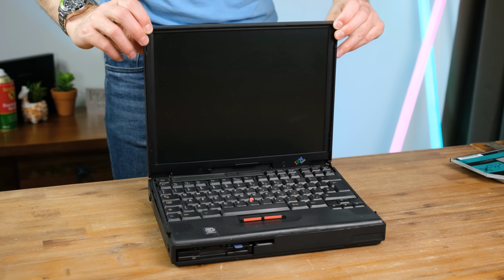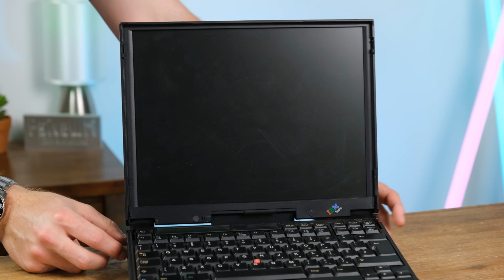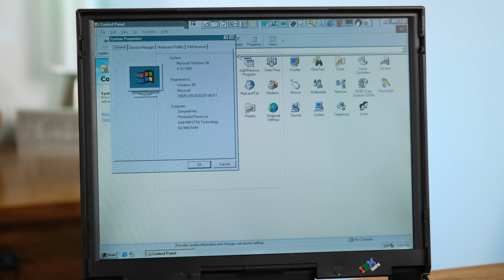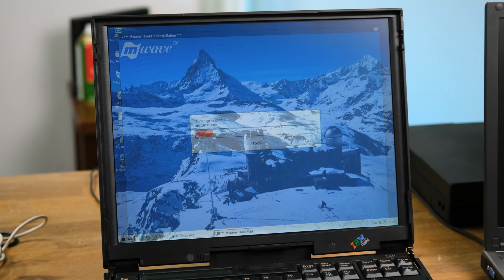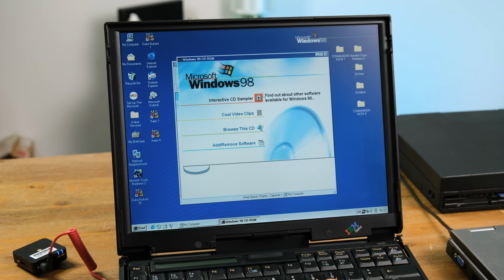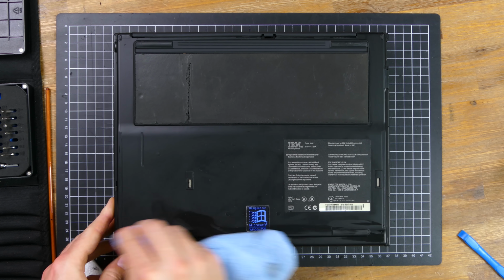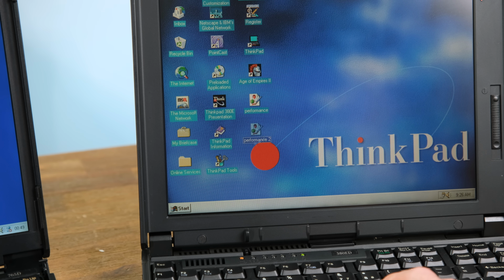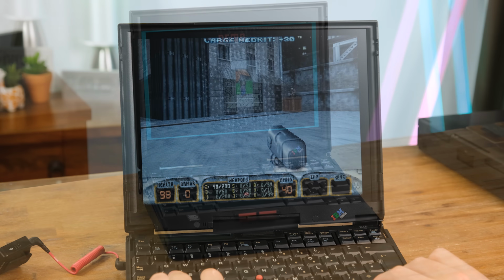$6,500 IBM Thinkpads From 1997! They're Melting...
Today we're cleaning up and using a pair of IBM Thinkpad 765D laptops. They're from 1997 and were a hefty $6,500 USD each at the time! But they've developed a problem... the rubberised casing has started to melt! Join me as we fix up these cheap old notebooks from 25 years ago :)

► Join my Minecraft Server (Java 1.19.2) IP: flancrest.hopto.org

Nathan Sivewright
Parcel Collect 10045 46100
6 Tod Street
Gawler SA 5118

System specifications:
IBM Thinkpad 765D
166MHz Intel Pentium with MMX
64MB Ram
13.3" XGA TFT 1024x768 colour display
3 & 5GB Hard Disks